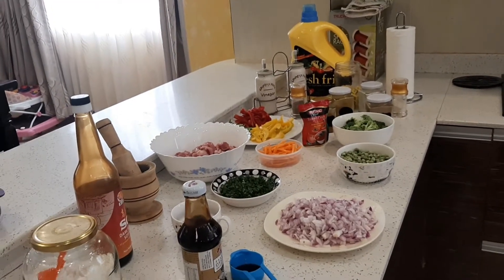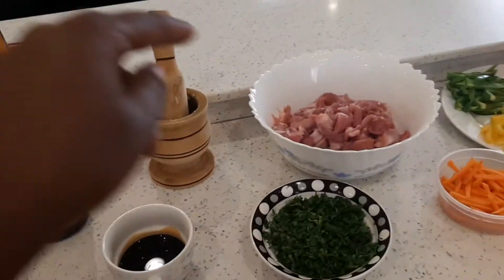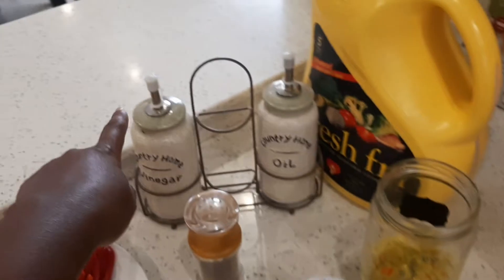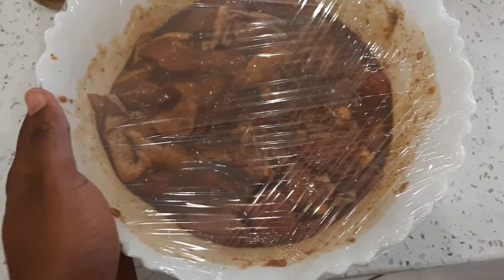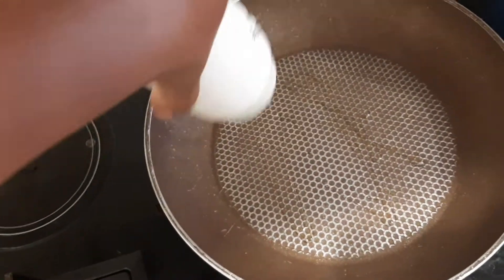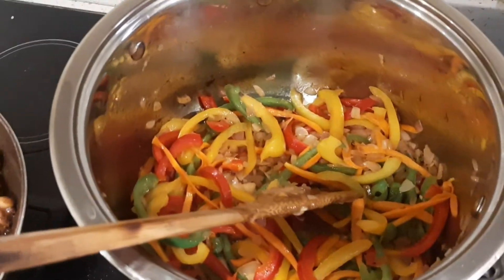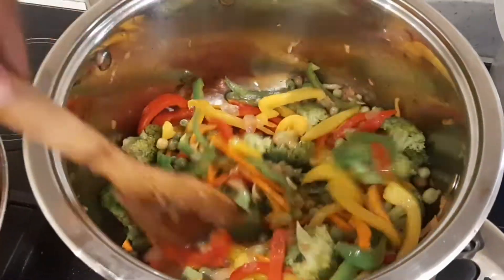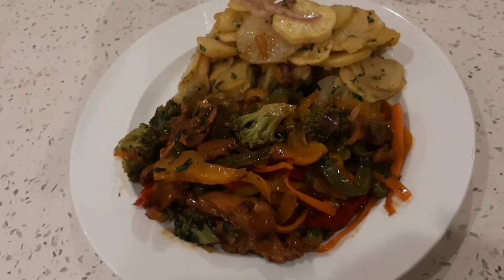CHICKEN VEGETABLE STIR FRY😋😋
*INGREDIENTS*

chicken-breast
yellow,red,green capsicum
red onions
cooking oil
oyster sauce
dark soy sauce
corn starch
white vinegar
water
peas(minji)
broccolli
SPICES-black pepper, gram masala,salt, chicken masala
Sugar
garlic & Ginger
dhania